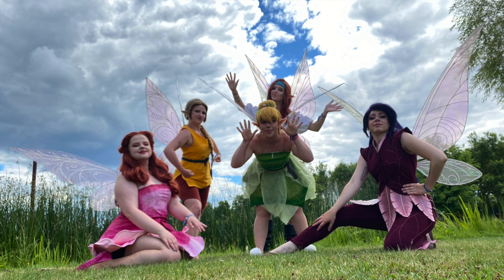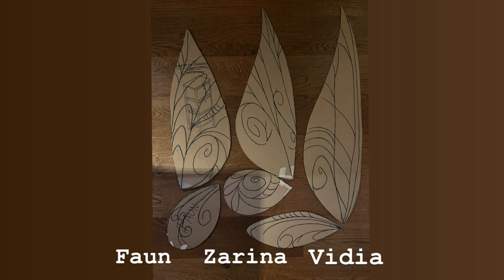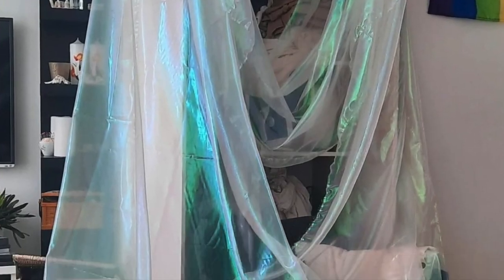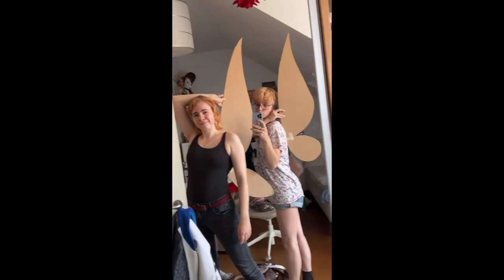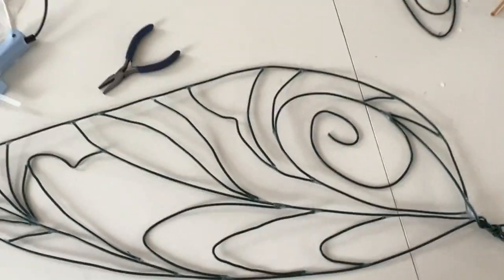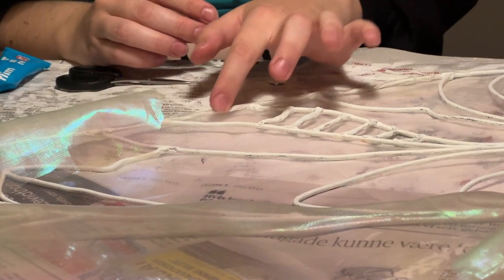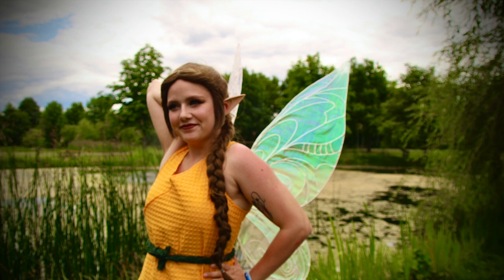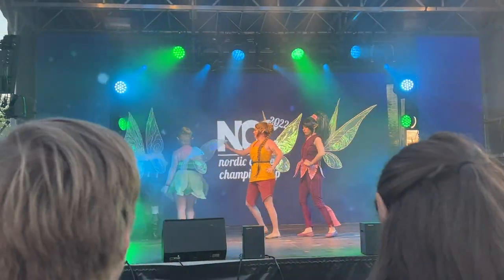Pixie Hollow wing tutorial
Heya folks! We're up with a new video, this time a tutorial on how we made our Pixie Hollow fairy wings!

Material list:
- iridescent organza fabric (about a meter ish per set of wings - we bought 8m for four pairs and have PLENTY left, even if we haven't made the last pair)
– Garden/Fencing wire - strong wire coated in plastic
– GOOD wire cutters! Don't ruin your hands like Clara did...
– glue gun and lots of hot glue
– lots of clear contact glue
– white paint - probably best/quickest with spray paint
– fishing wire/invisible strong string and safety pins for extra support

Clara (Zarina) on @cpbcos and Becca (Vidia) on @leonine_cosplay.
The rest of the fairy squad:
Faun - @tiny.sparkl
Rosetta - @freddievenuscosplays
Tinkerbell - @eyracosplay

(please use them, they took me so long to draw up–)
And feel free to tag us and show off your work, if you used this tutorial!

Best of luck with your Pixie Hollow fairy dreams, and put your trust in pixie dust!